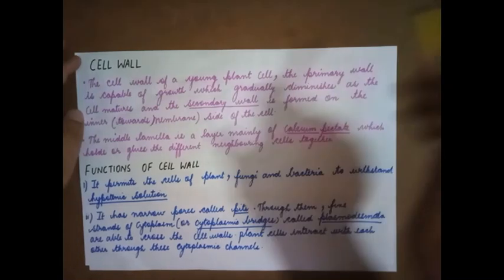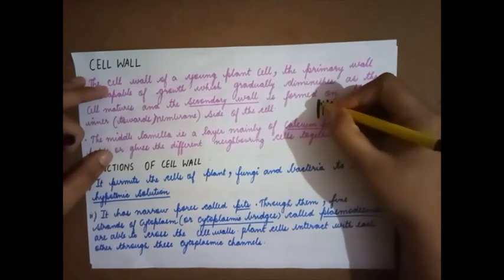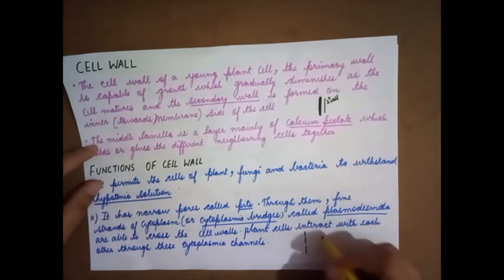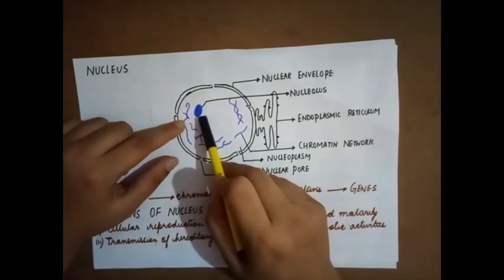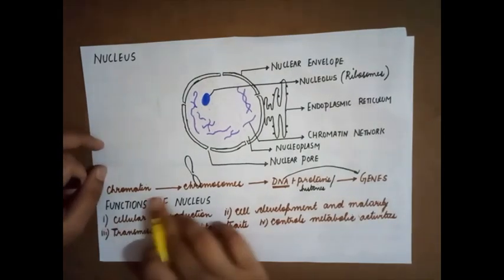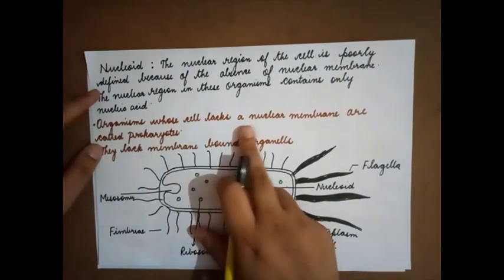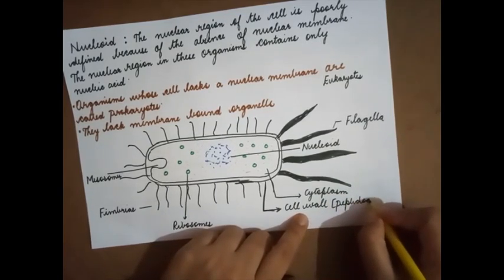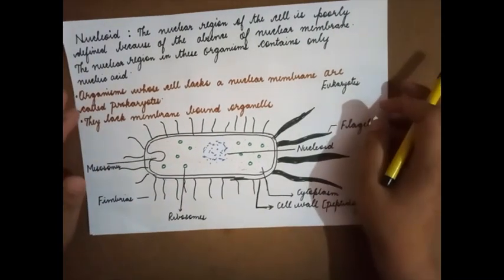Fundamental unit of life Video 21